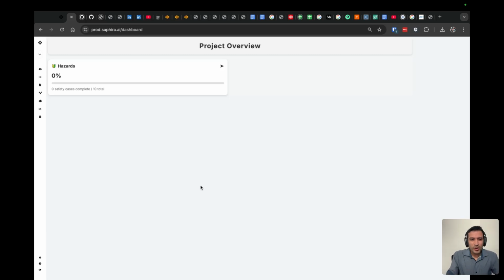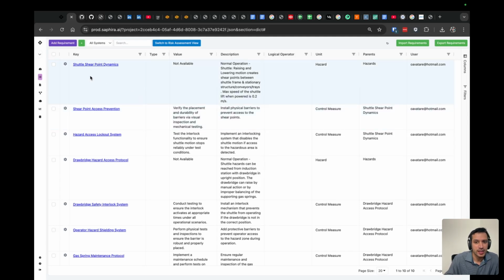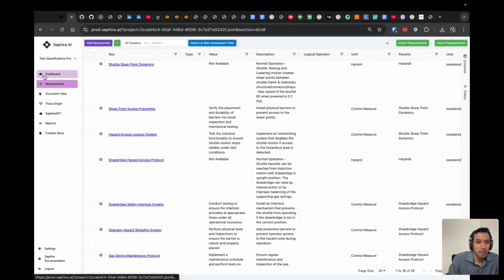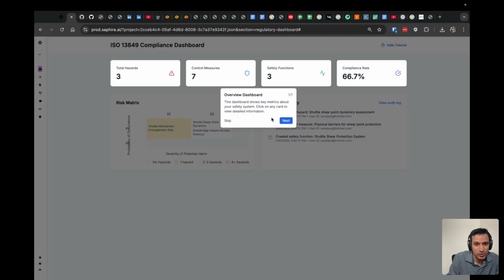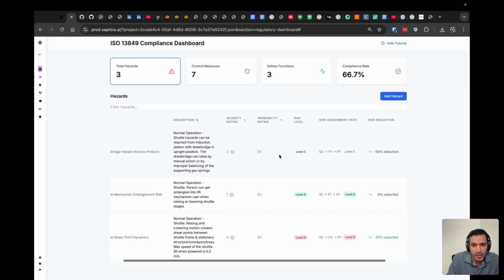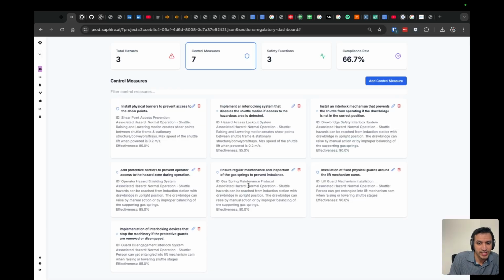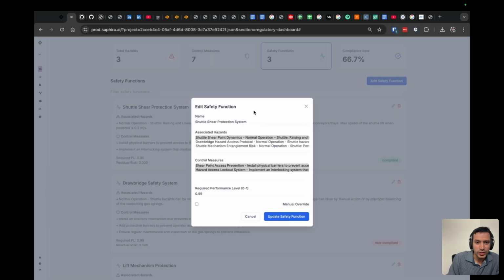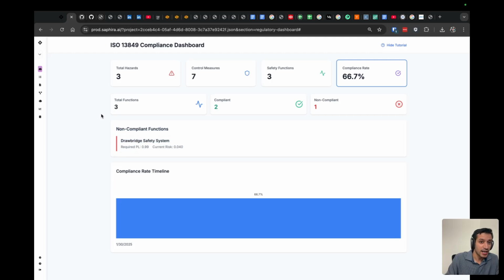Saphira AI Automated ISO 13849 Machinery Safety Compliance Dashboard Demo 2/11/25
today to accelerate your ISO 13849 certification by leaps and bounds!